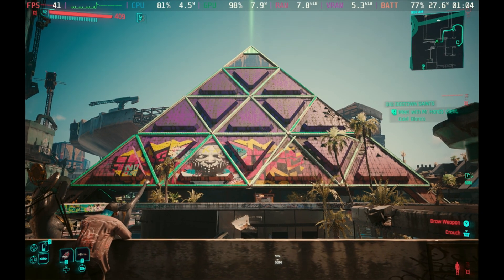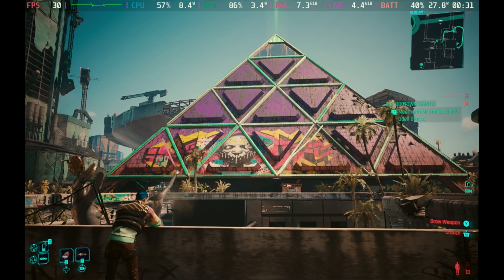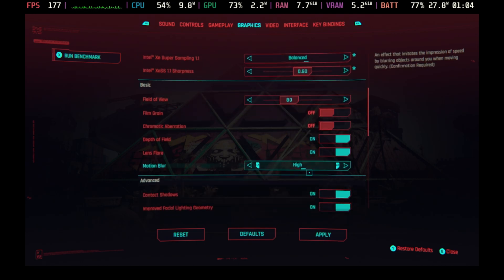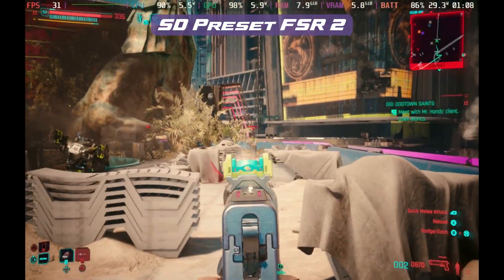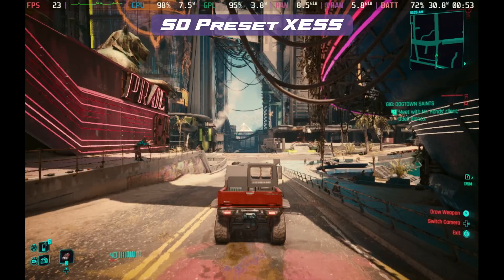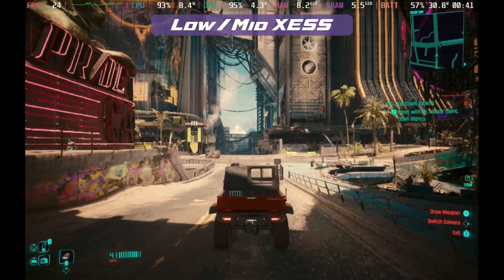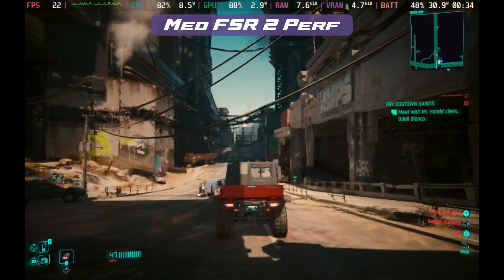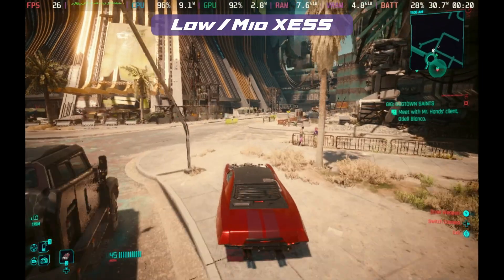Cyberpunk 2077 Phantom Liberty - Steam Deck Performance & Best Settings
Taking a look at the performance of Cyberpunk 2077 Phantom Liberty on the Steam Deck and providing the best settings to get the most out of Phantom liberty on the Steam Deck

Overview 0:00
Best Settings 0:15
Steam Deck Preset XESS vs FSR 2  1:49
Recommended vs FSR Medium Performance 4:10
Best Settings Performance 6:06